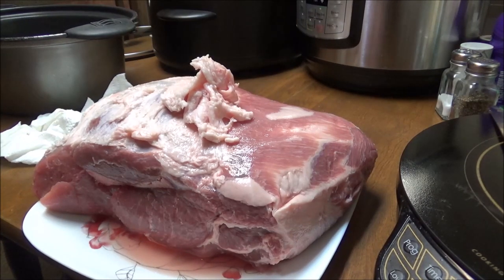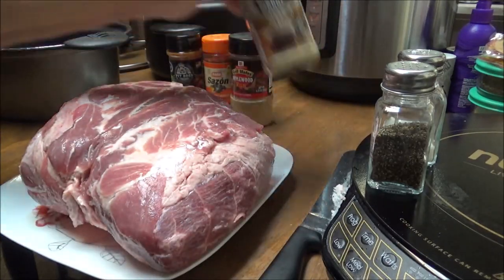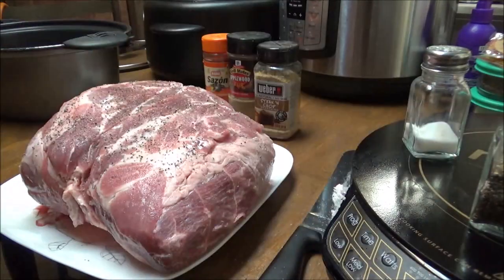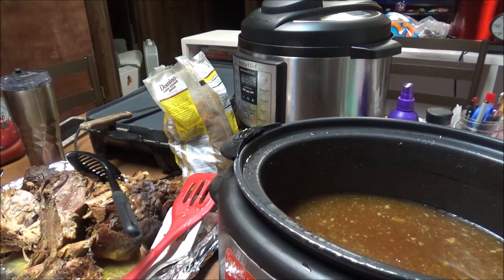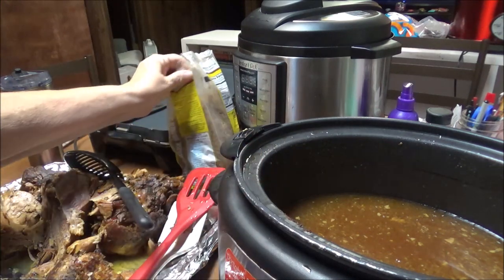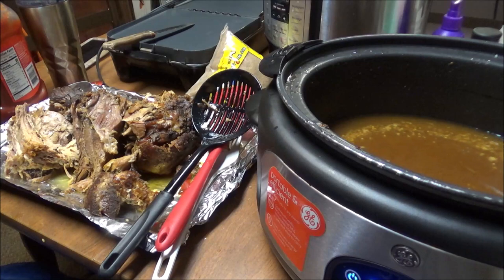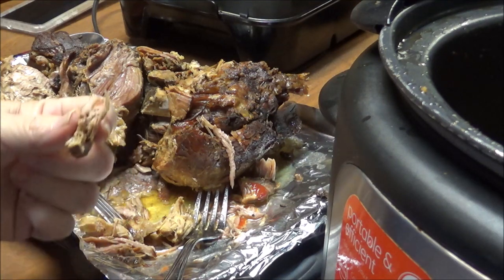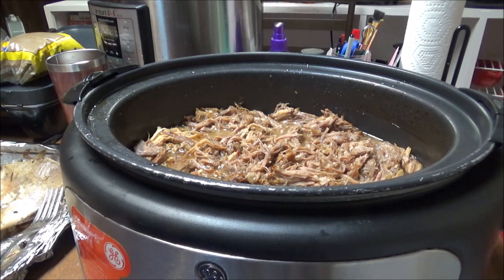Making Delicious Carolina Barbecue Pulled Pork from Boston Butt in Your Crock Pot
When you have a large crowd of people over for a Cookout in the summer, who doesn't like Carolina Barbecue Pulled Pork made from a Boston Butt?  The easiest way to make it delicious and moist and juicy is in your crock pot.  This video shows you how to make it and make your own delicious Carolina Barbecue (BBQ) Sauce.  Make up a batch of homemade cole slaw and put some BBQ on a bun with the cole slaw and you will love it and so will your  guests.

Pulled Pork Ingredients that I used
Seasoning for Pulled Pork
8-10# Boston Butt
Pit Boss Hickory Bacon Seasoning
Sazon Seasoning
Grill Mates Applewood Rub
Weber Steak & Chop
1 Cup Apple Cider Vinegar
Salt & Pepper to Taste
Cook on High 6 hours in Crock Pot
BBQ Sauce Use drippings from Pork and remove grease if you like
Also, you can use bottled BBQ Sauce if you want
To make your own just put 3 Tbsp of Brown Sugar in drippings
and 3 Tbsp of Ketchup

8 Quart Instant Pot exactly like mine

8 Quart Silicone Lid - Must Have for Leftovers

8 Quart Glass Lid for Slow Cooking

3 pc Canning Essentials Kit

23 Quart Presto Pressure Canner exactly like mine with Dial Gauge

6 piece Canning Essentials Kit